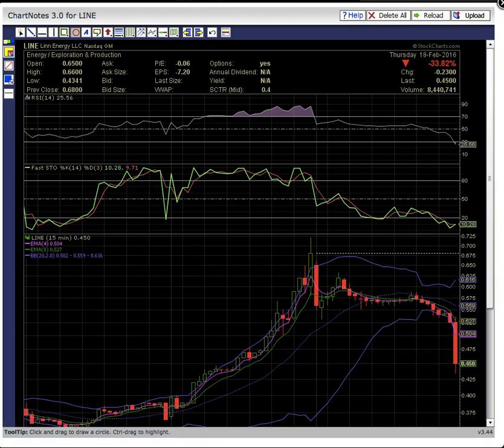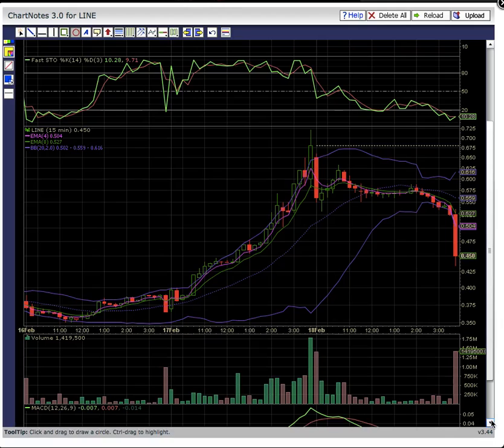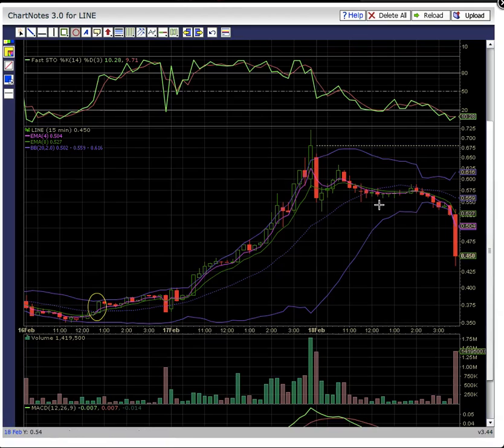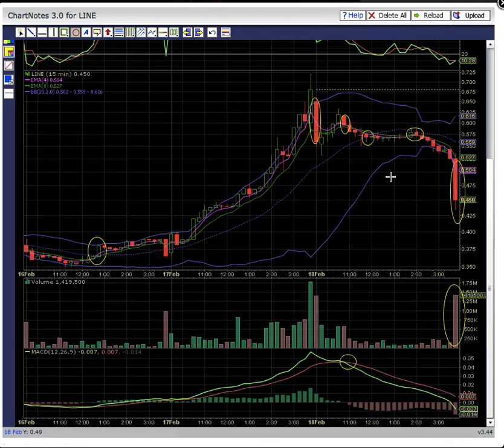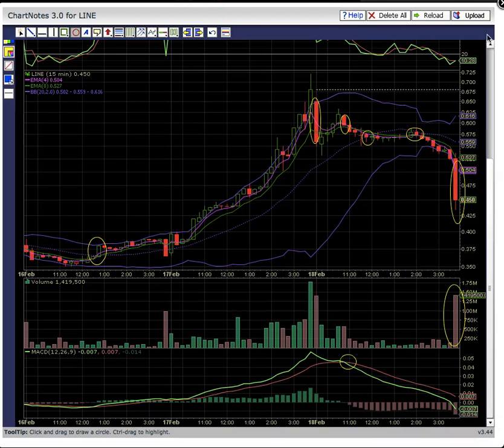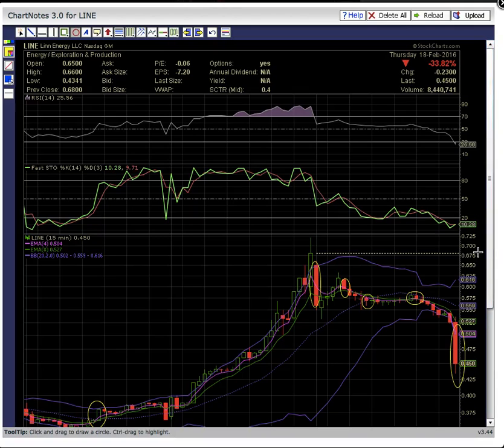$LINE Chart 2/18/16 - MyChartCoach.com Technical Analysis Video -